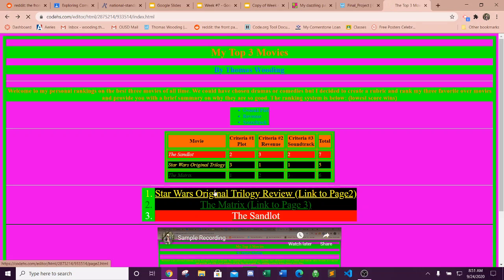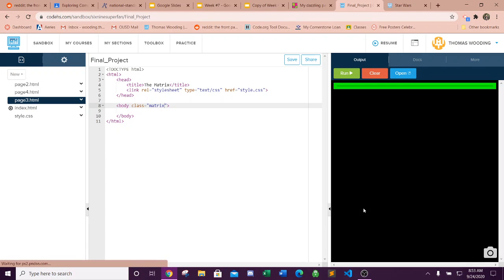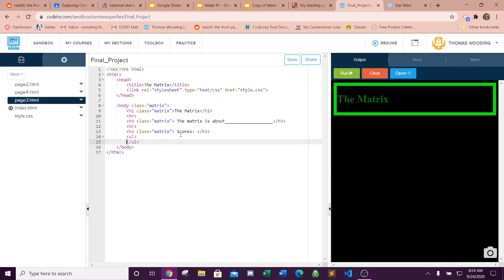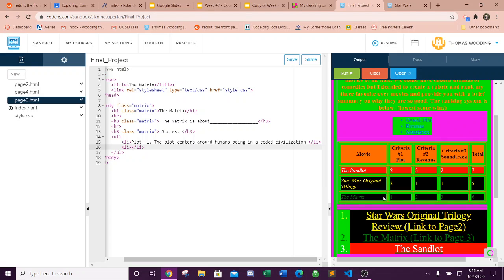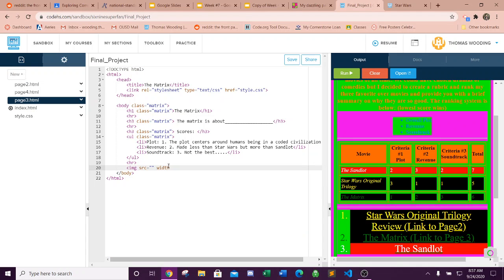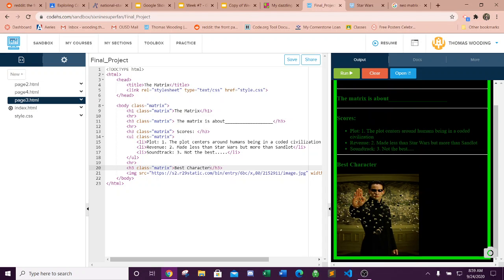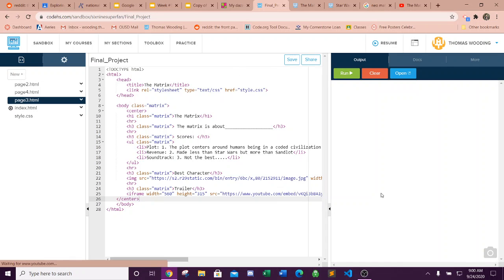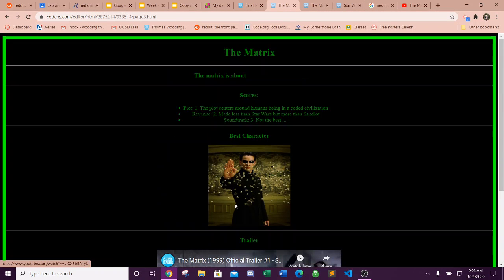Adding a Review Page